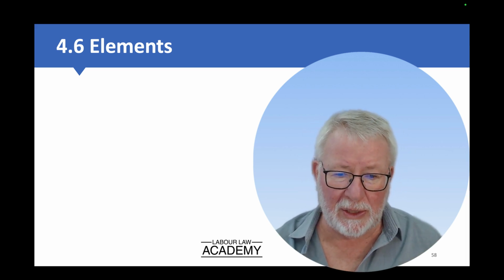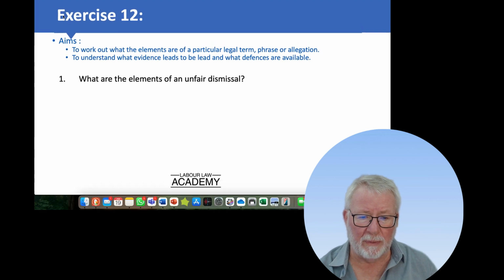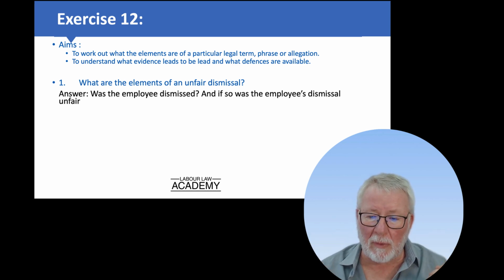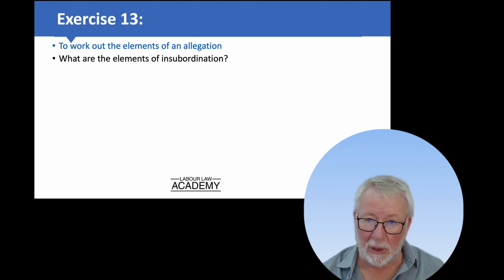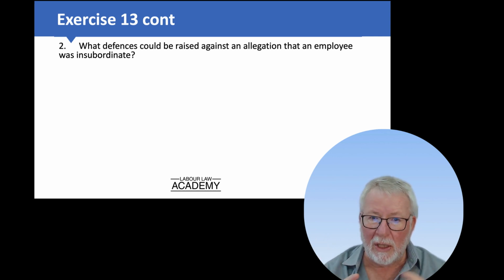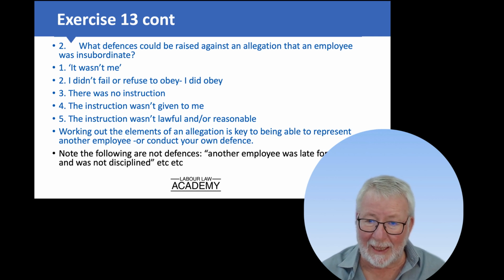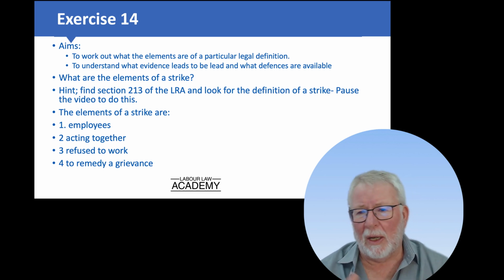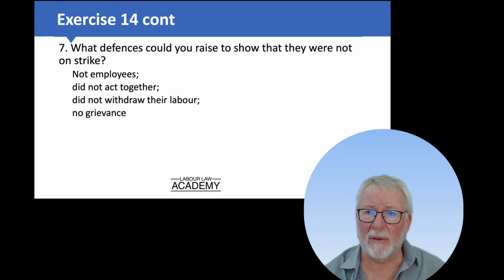101 Module 4 6 Elements